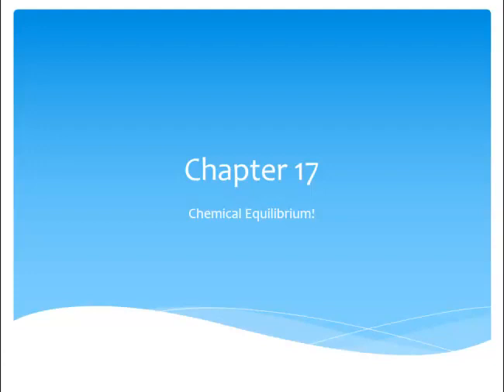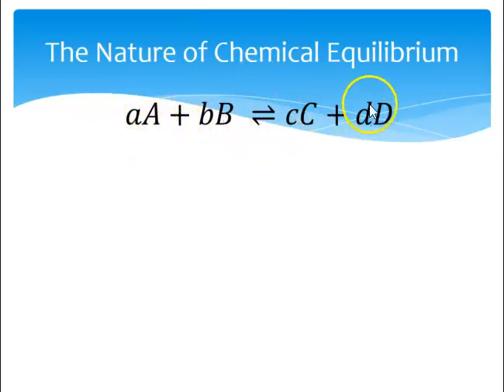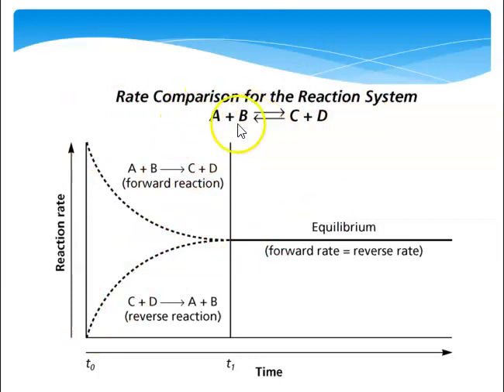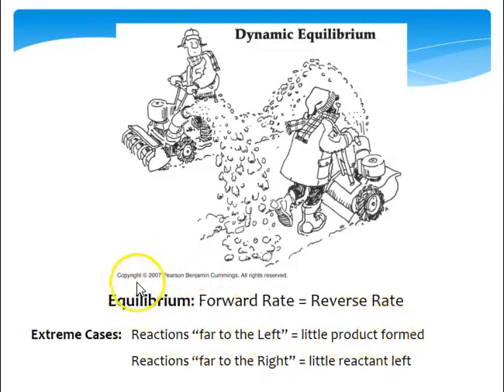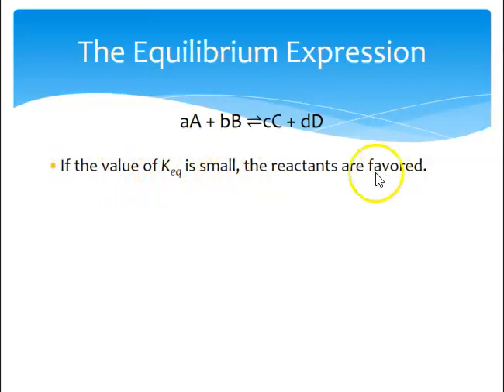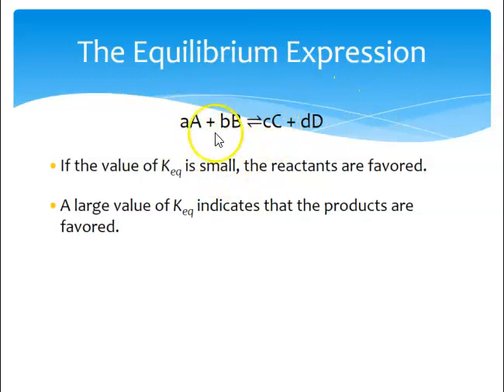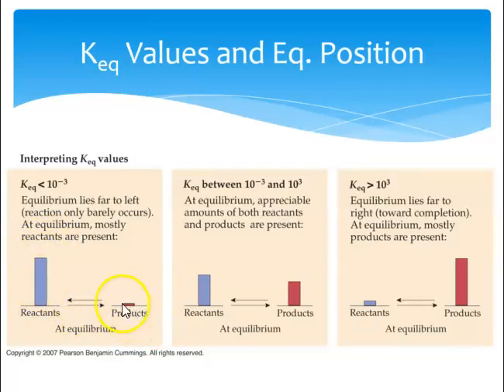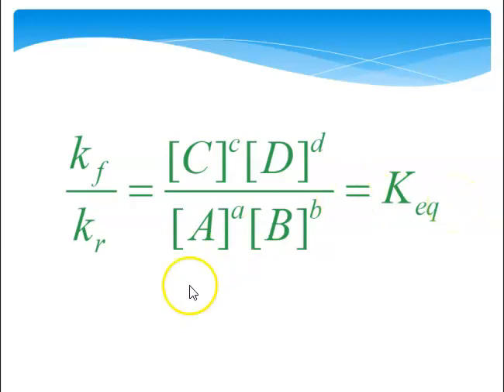A State of Dynamic Balance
Chemical equilibrium is described by an equilibrium constant expression that relates the concentrations of reactants and products.